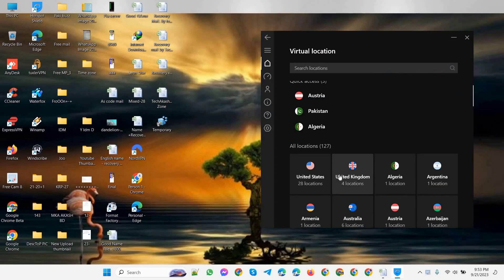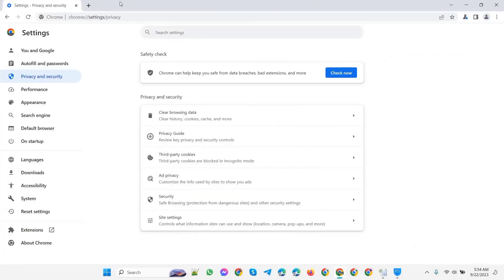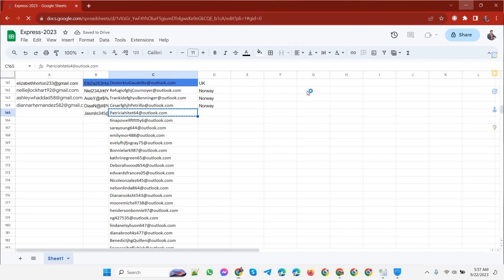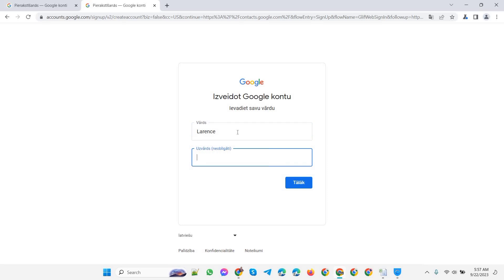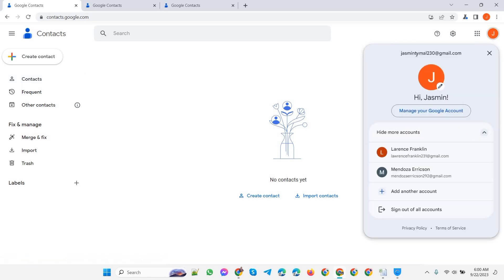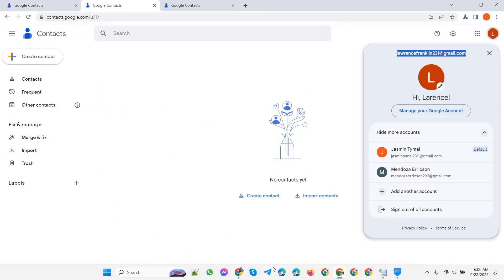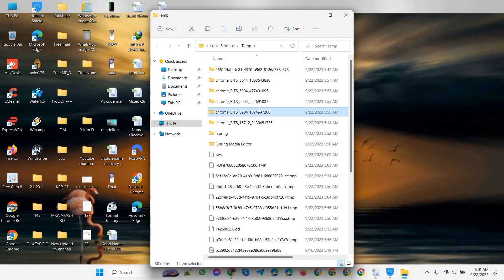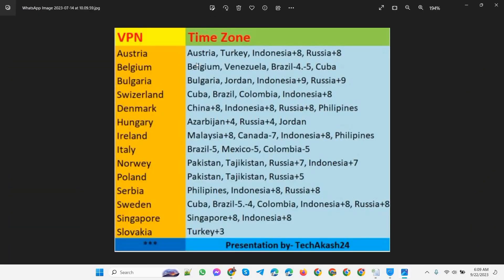Create Unlimited Gmail Account Without Phone Number on PC & Mobile🔥 আমি যেভাবে জিমেইল তৈরি করি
Create Unlimited Gmail Account Without Phone Number on PC & Mobile.
In this video I will show you how to make unlimited mail without phone number verification and make money from Gmail.

HOW TO CREATE UNLIMITED GMAIL ✅
CREATE UNLIMITED GMAIL ✅
GMAIL CREATE UPDATE METHOD ✅
UNLIMITED GMAIL CREATE ACCOUNT ✅
How to create Gmail account new method
How to make Gmail account unlimited bangla 2023
Unlimited Gmail একাউন্ট তৈরির নতুন আপডেট টিপস
VPN create gmail account খোলার নতুন সিস্টেম 2023
যেভাবে মেইল করবেন,
যেভাবে মেইল টিকাবেন,
যেভাবে মেইল টিকবে,
How to create Unlimited Gmail Account New Method

Make sure to 🔔 TechAkash24,
Thanks for the visit !